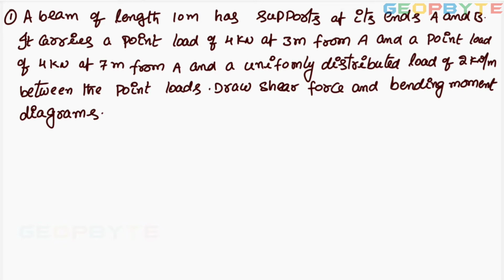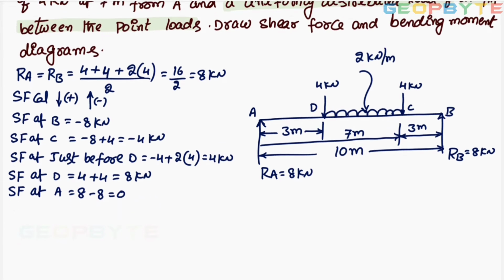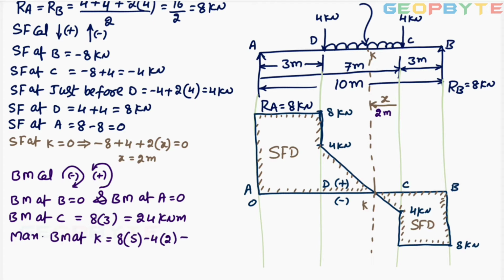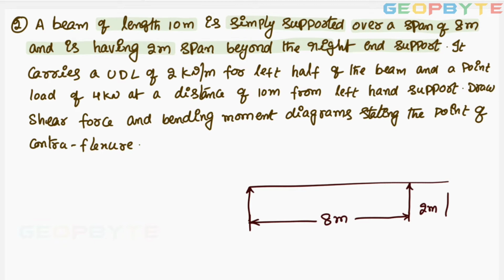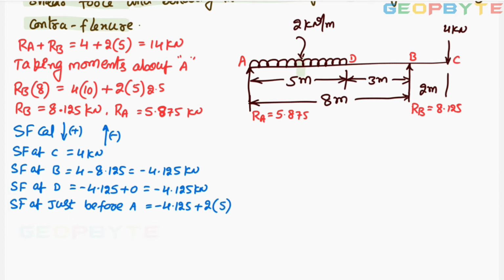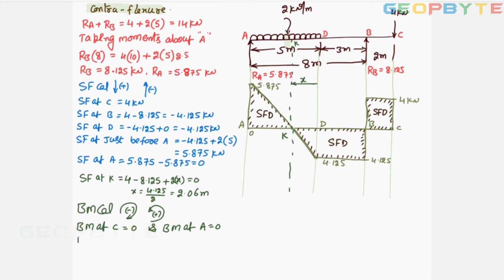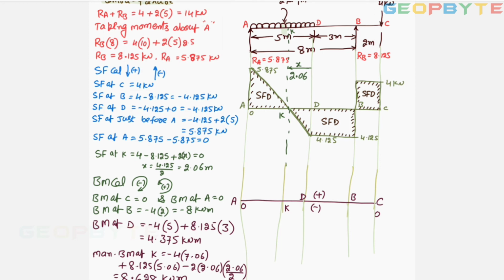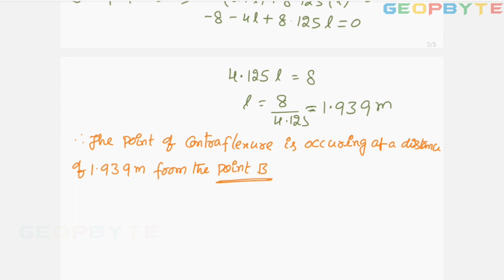Shear force and Bending moments diagrams (important problems) | SOM | MECH | CIVIL | Part 10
Timestamps:

00:00 Intro

35:53 Outro